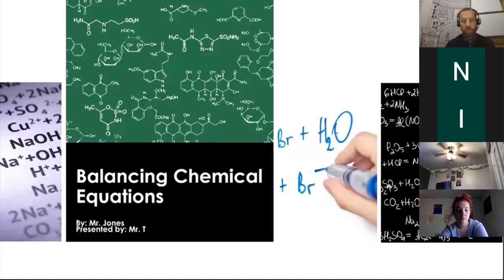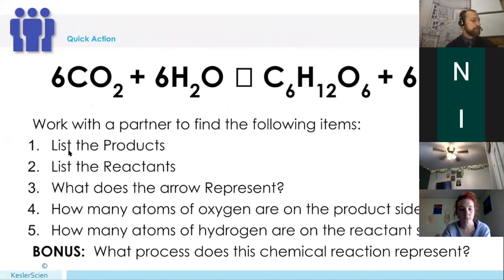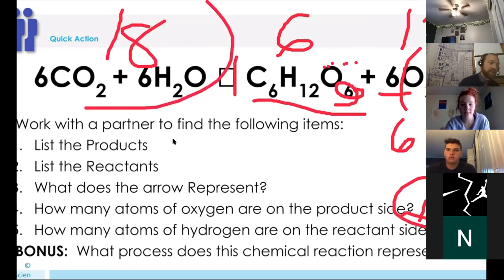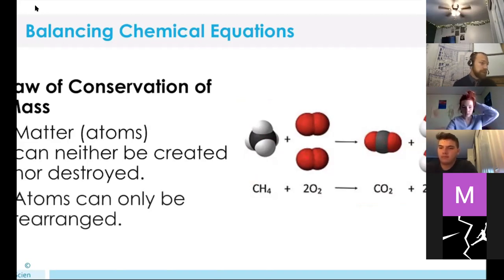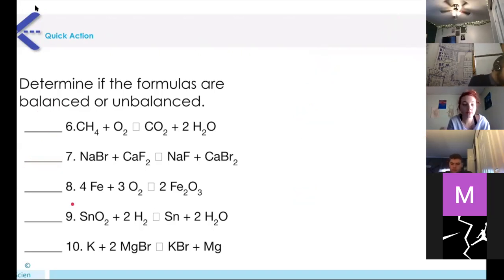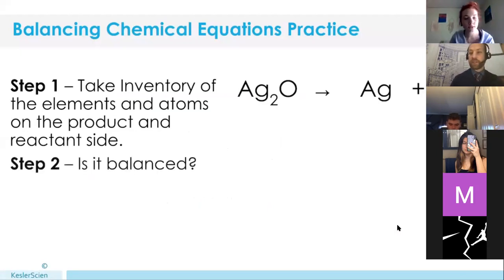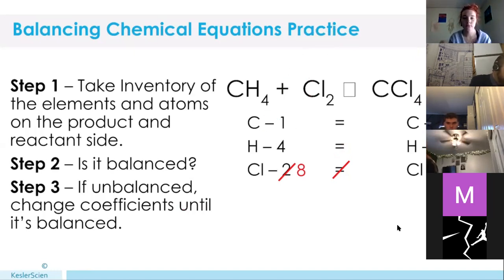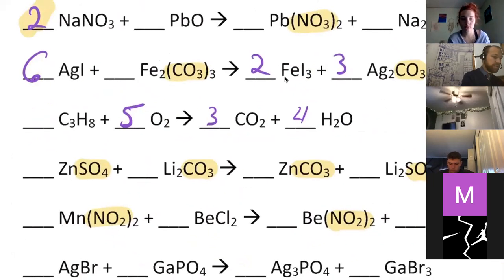M2 U5D2 Balancing Equations